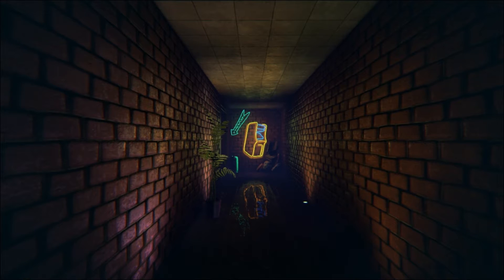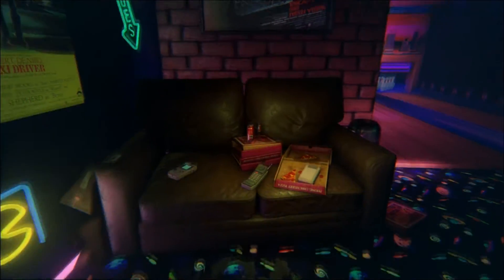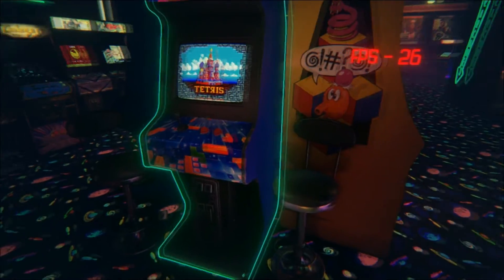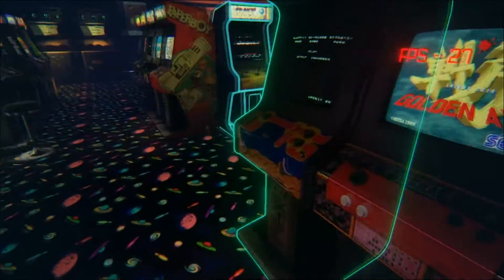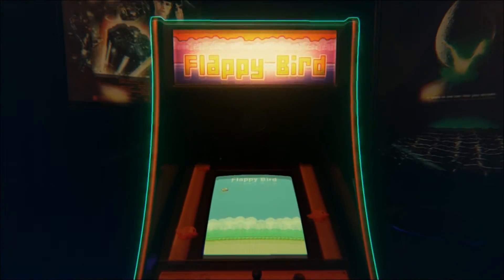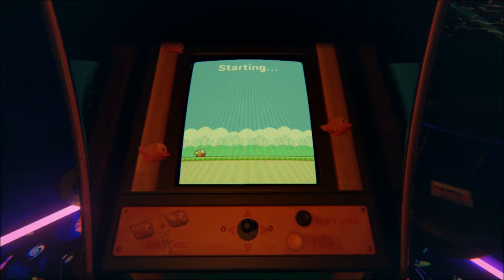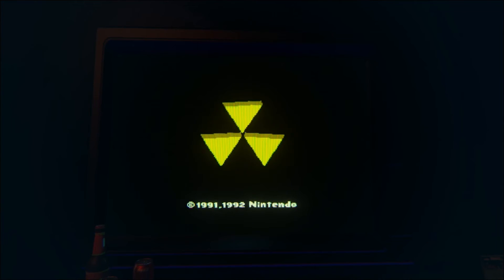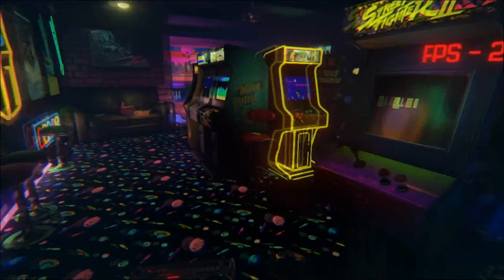New Retro Arcade - First Impressions Gameplay! Amazing!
Also works with Oculus Rift!

A time machine to a early 90s fully working arcade? sign me up!

cigarette smoke & chewing gum on the carpets are optional!

This is my new favourite game of 2014!
So much Nostalgia!